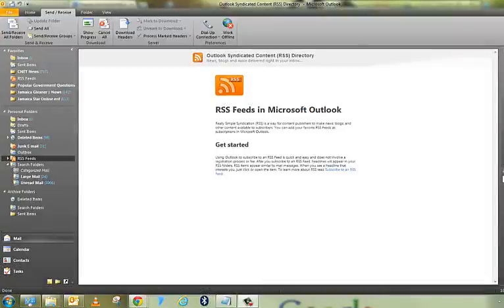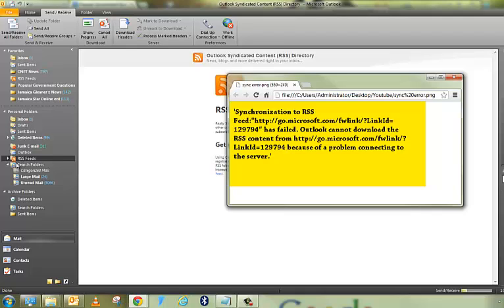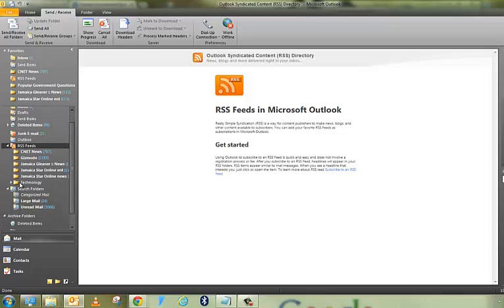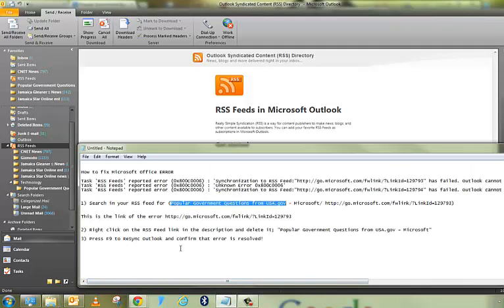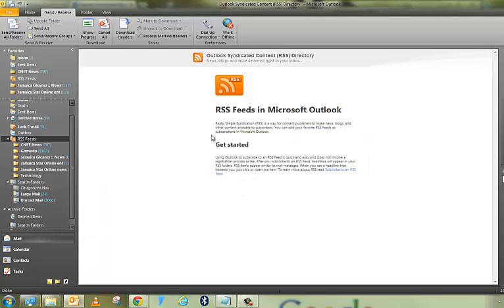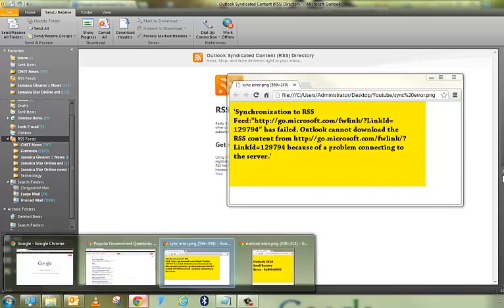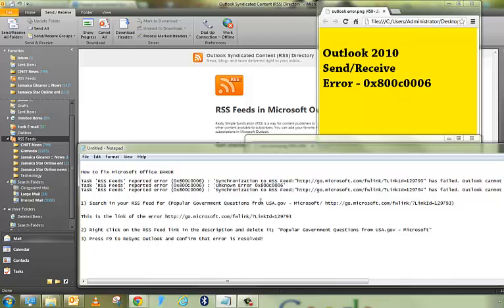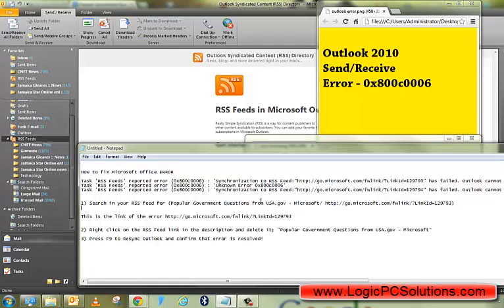How to fix Microsoft Outlook Error 0x800C0006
How to fix Microsoft Office ERROR

Task 'RSS Feeds' reported error (0x800C0006) : 'Synchronization to RSS Feed:-http:--go.microsoft.com-fwlink-?LinkId=129793- has failed. Outlook cannot download the RSS content from http:--go.microsoft.com-fwlink-?LinkId=129793 because of a problem connecting to the server.'
Task 'RSS Feeds' reported error (0x800C0006) : 'Unknown Error 0x800C0006'
Task 'RSS Feeds' reported error (0x800C0006) : 'Synchronization to RSS Feed:-http:--go.microsoft.com-fwlink-?LinkId=129794- has failed. Outlook cannot download the RSS content from http:--go.microsoft.com-fwlink-?LinkId=129794 because of a problem connecting to the server.'

1) Search in your RSS feed for (Popular Government Questions from USA.gov - Microsoft- http:--go.microsoft.com-fwlink-?LinkId=129793)

This is the link of the error http:--go.microsoft.com-fwlink-?LinkId=129793

3) Press F9 to ReSync Outlook and confirm that error is resolved!